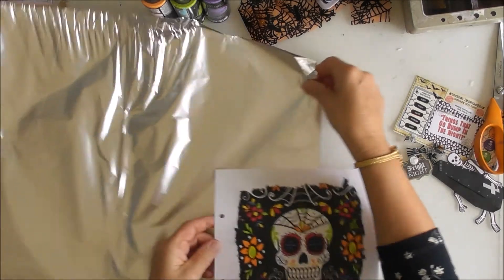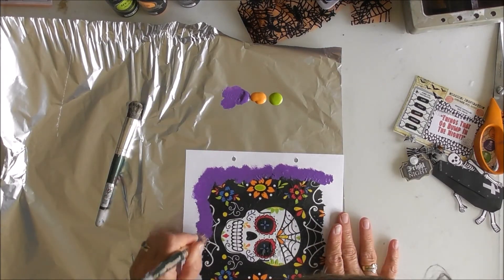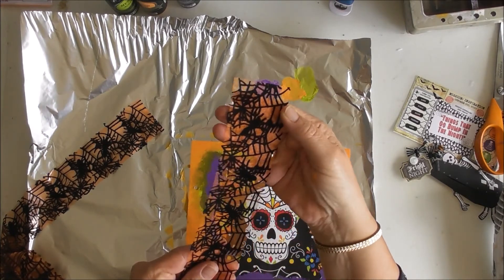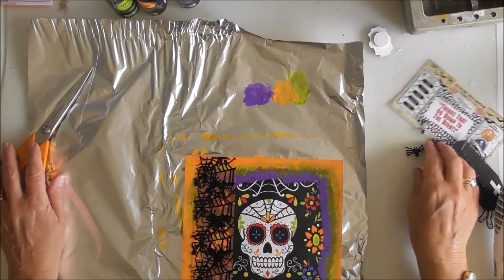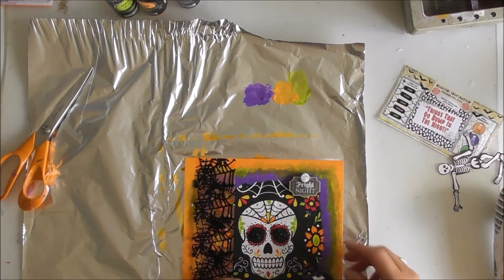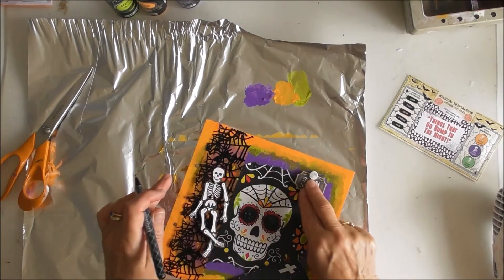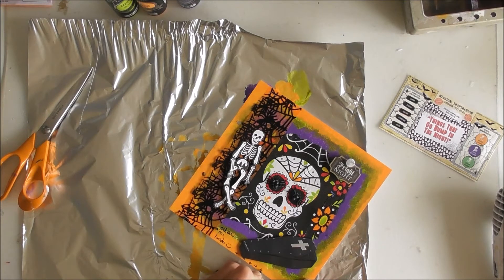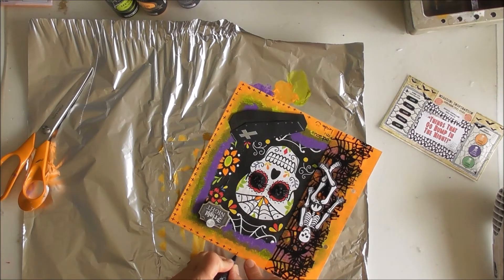Mission Inspiration - Fright Night